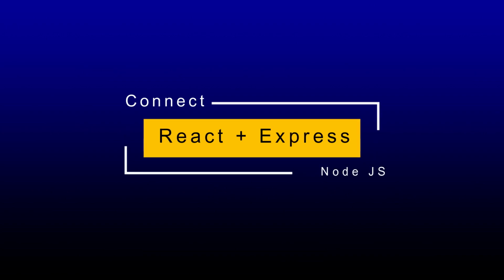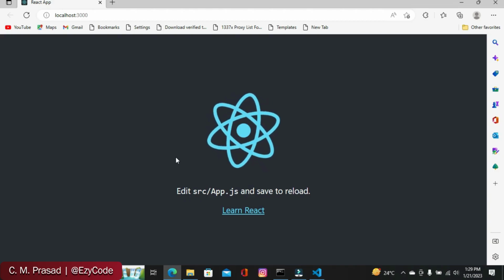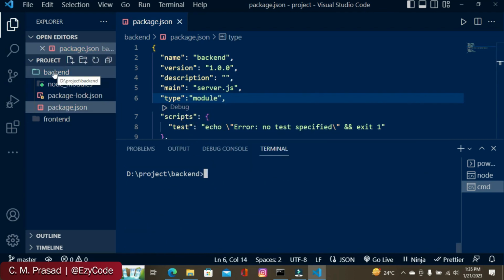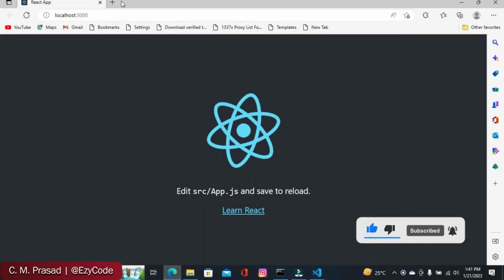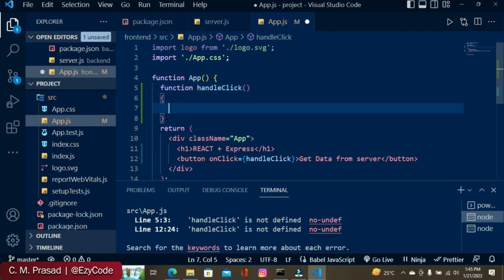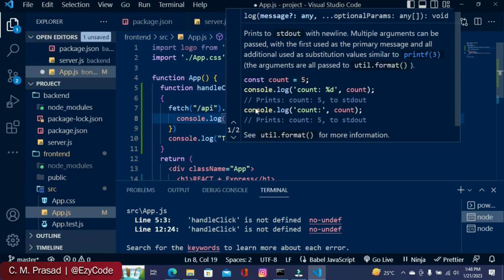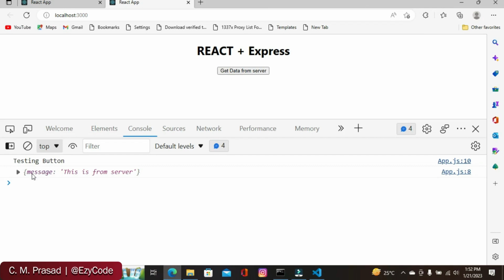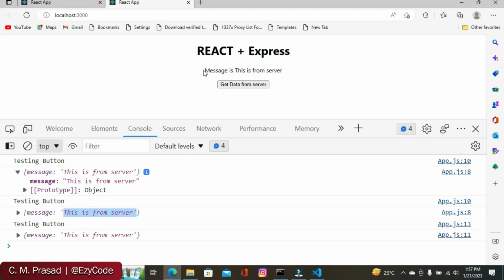React + Node/Express Connection | Connect Front-End With Back-End Server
In this video you will learn how to connect React with Express server. I have covered tha basic concepts for establishment of React + Node/Express Connection.

I have used React as Front-end and Express as a back-end.

Topic covered:
1. Installation of React using npx
2. Installation of Express server
3. setting up proxy for React js
4. Making HTTP Get request from React
5. Sending Json data from express to React
6. Rendering json data to front end
7. Summary
Facebook Ezycode: